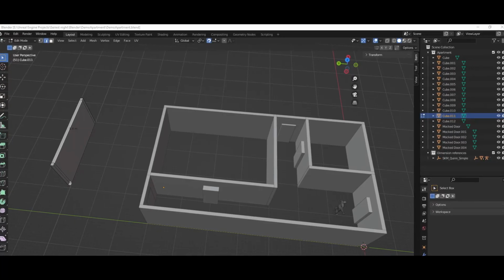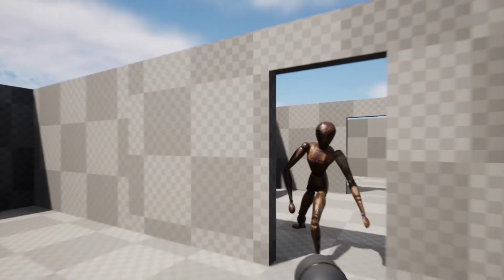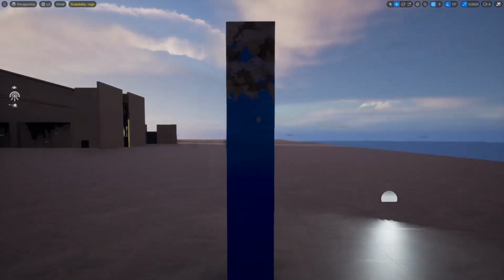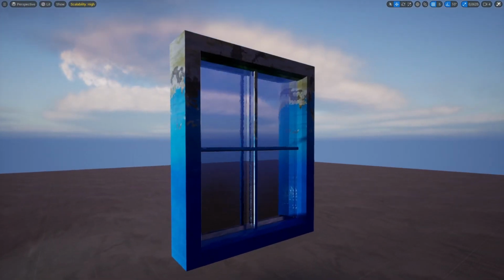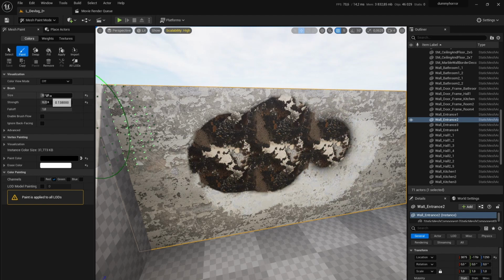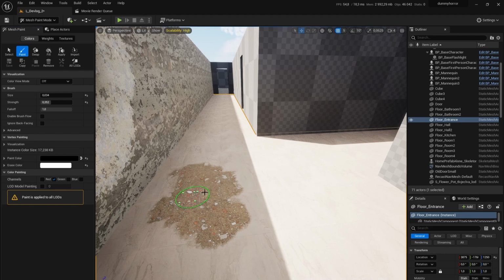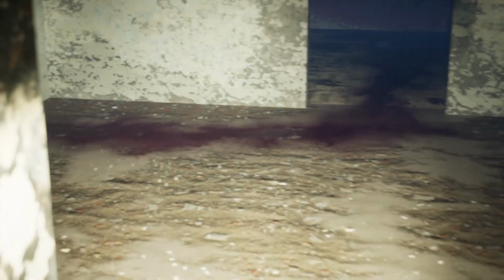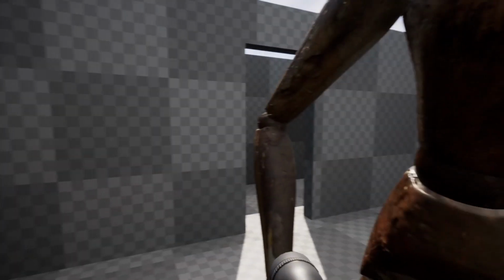🩸 Eeriest Night - Devlog #2 [EN]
Discover the design of the horror game: Eeriest night 😱